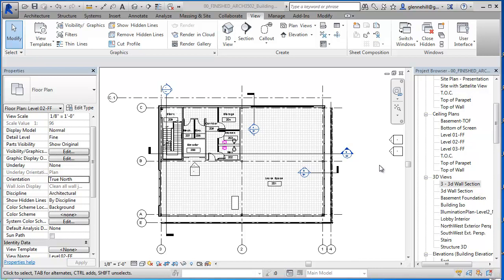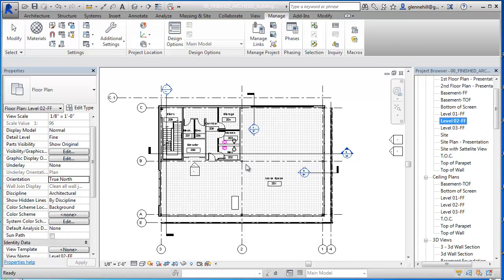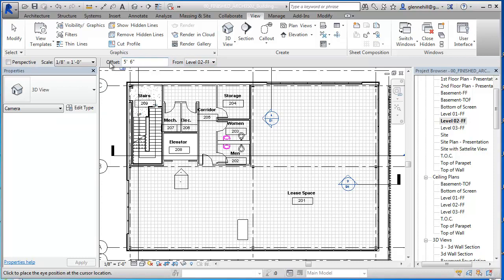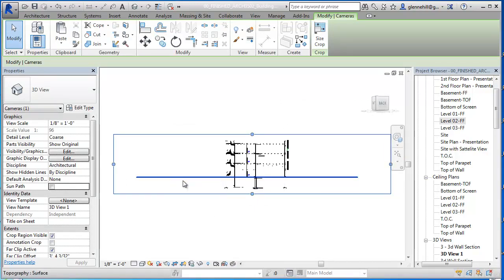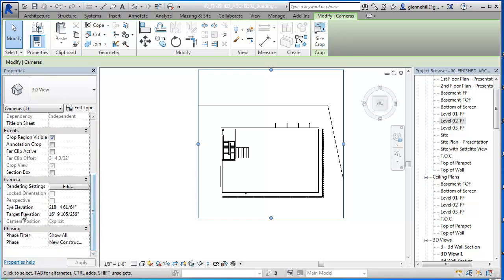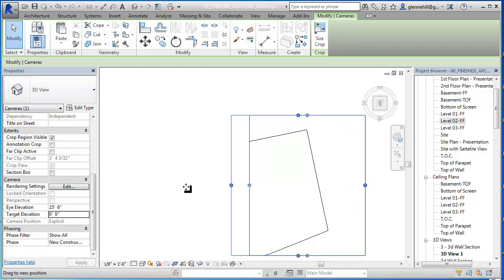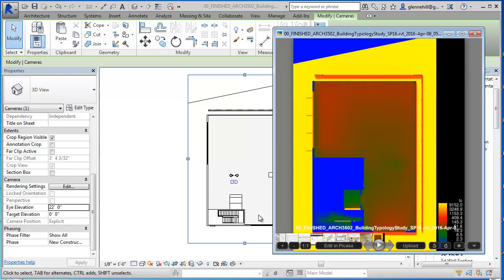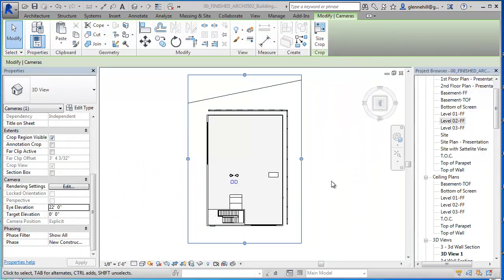45-Daylighting-Illumination Rendering -Set View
How to set a 3D Camera view for an Illumination Plan rendering.